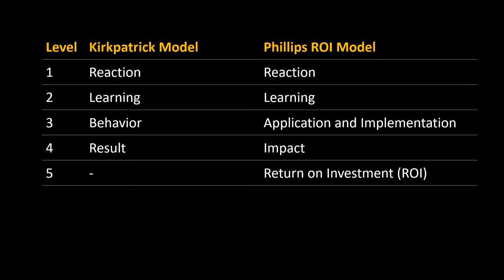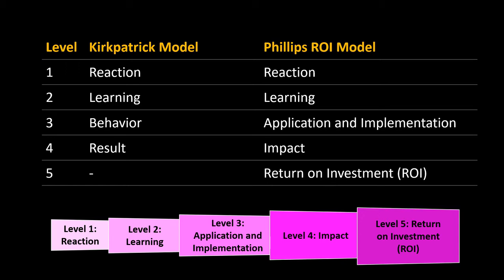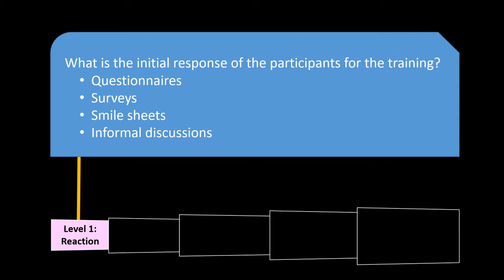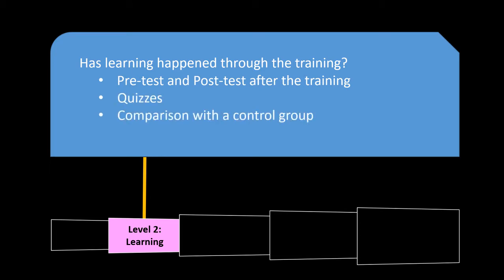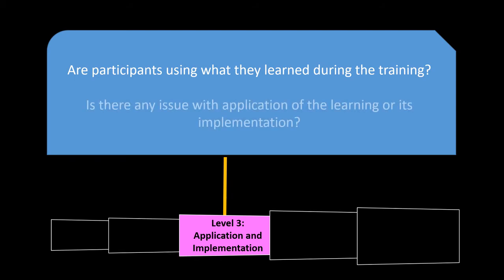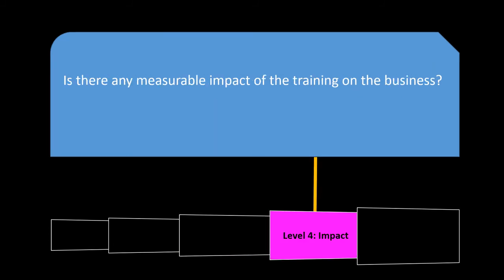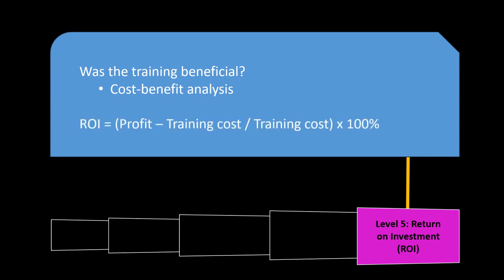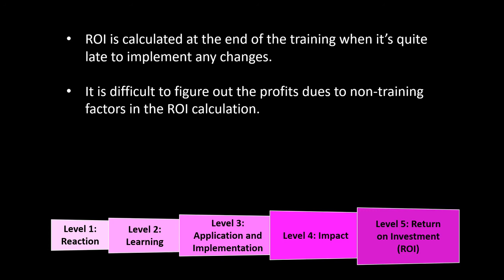Philips ROI Model for Training Evaluation | Philips ROI Methodology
This video explains the Phillips ROI Model for Training Evaluation. Organizations around the world are spending billions of dollars on trainings. They need to know if this money is spend effectively and is providing any measurable benefits. That’s the reason training evaluation is required.

0:00:32 - Objectives
0:00:53 - Similarity with Kirkpatrick model
0:01:14 - Levels in Philips ROI model
0:01:39 - Level 1 of Philips ROI model
0:02:27 - Level 2 of Philips ROI model
0:03:16 - Level 3 of Philips ROI model
0:04:01 - Level 4 of Philips ROI model
0:04:40 - Level 5 of Philips ROI model
0:05:10 - Drawbacks of Philips ROI model

Have a look at the other important evaluation models.